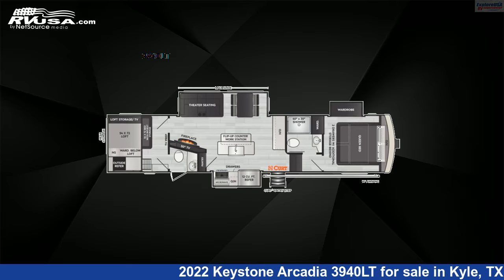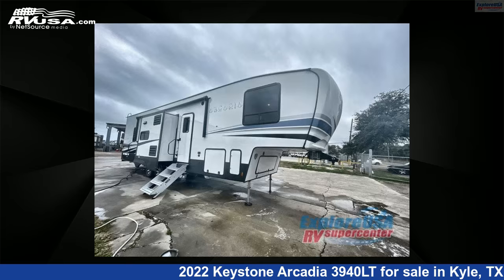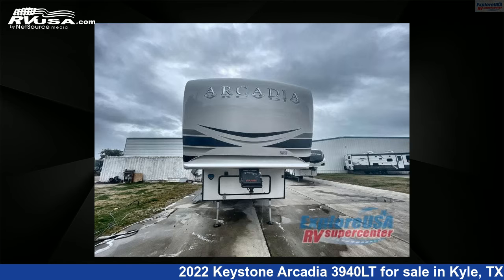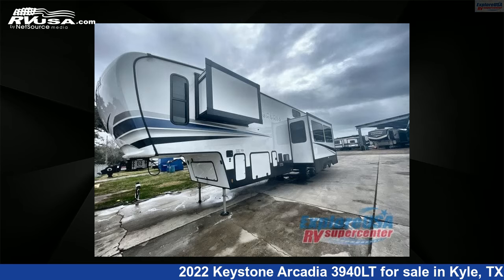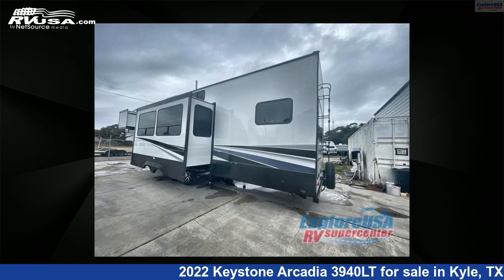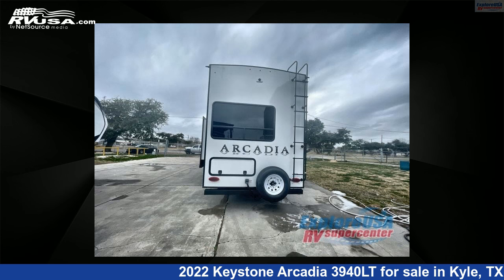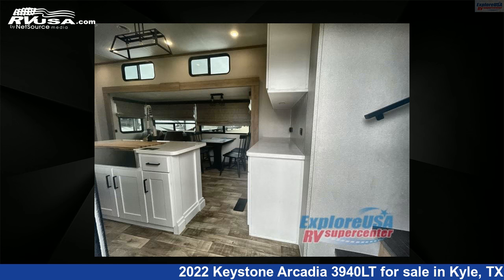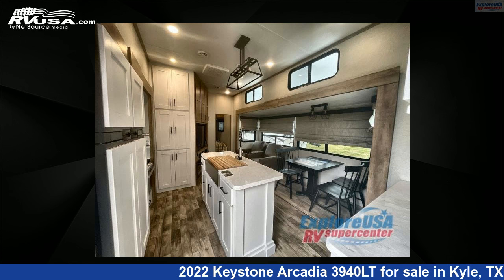Incredible 2022 Keystone Arcadia Fifth Wheel RV For Sale in Kyle, TX | RVUSA.com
This 2022 Keystone Arcadia 3940LT is a Fifth Wheel RV. It is located in Kyle, TX 78640 and is offered for sale by ExploreUSA RV Supercenter - AUSTIN, TX. This New Keystone Is 39' 0" in length and features 3 slideouts, sleeps 6, Slideout, and 66 gal fresh water capacity. The floorplan layout of this Fifth Wheel features Bath and a Half, Bunkhouse, Front Bedroom, Kitchen Island, Loft, Two Entry/Exit Doors.